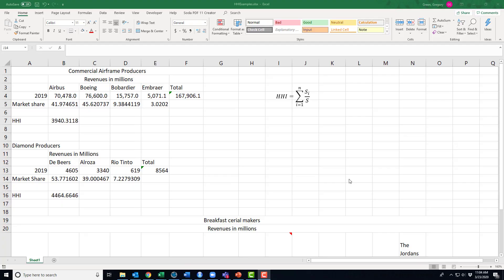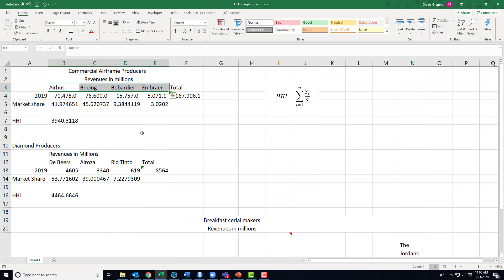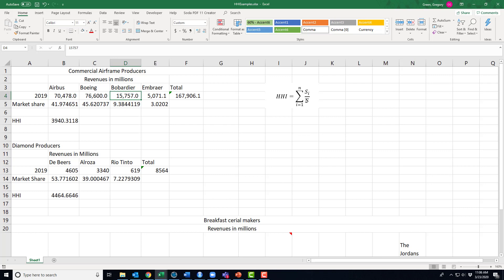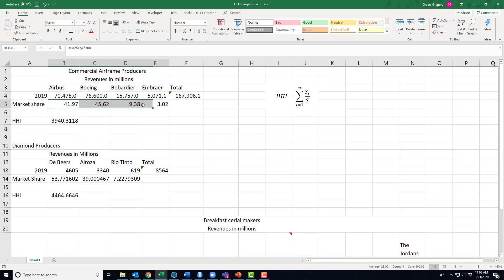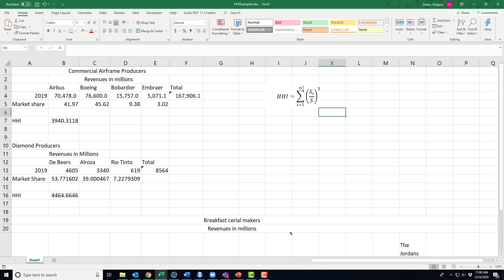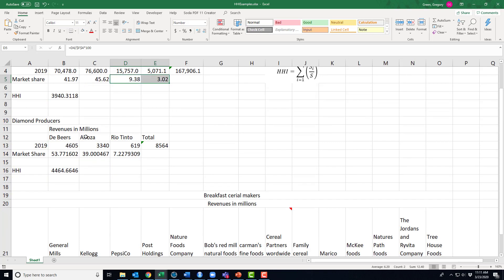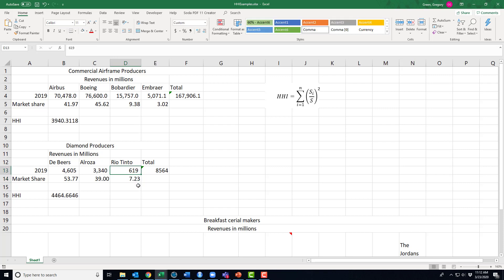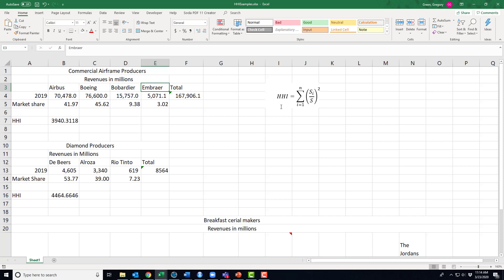Herfindahl-Hirschman Index HHI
This is an introduction to the HHI which is a measure of market concentration used in Industrial Organization.